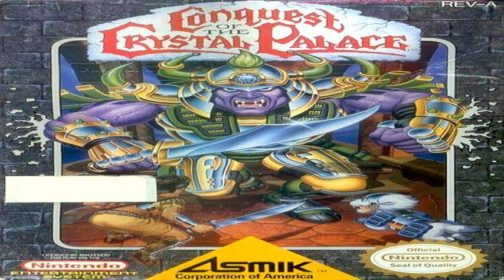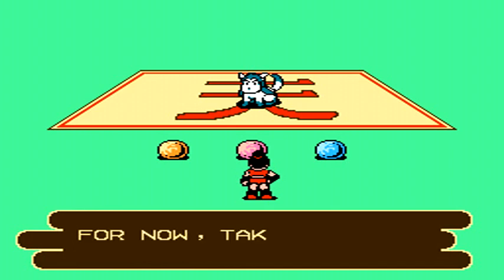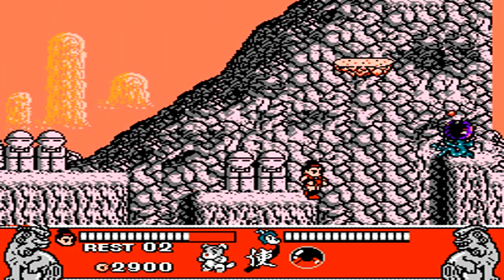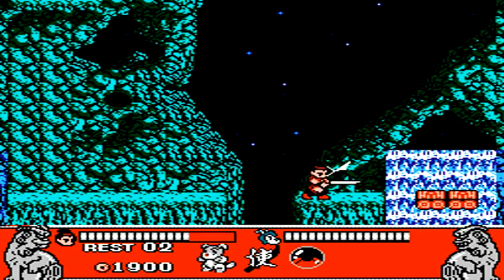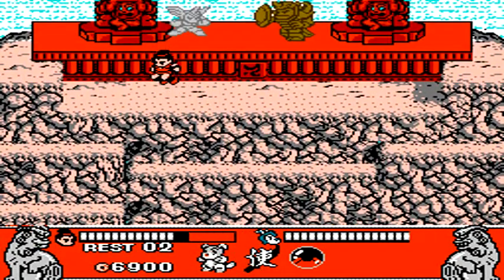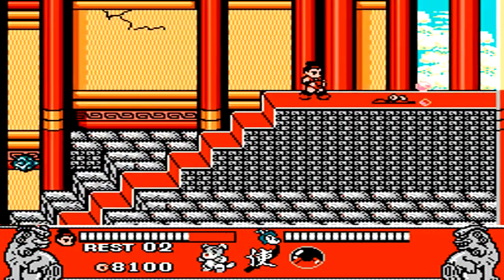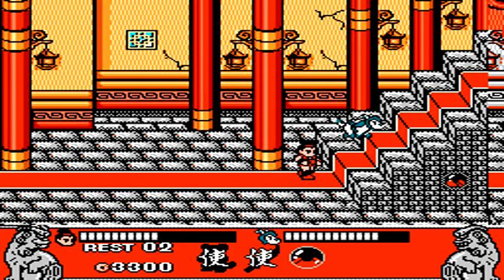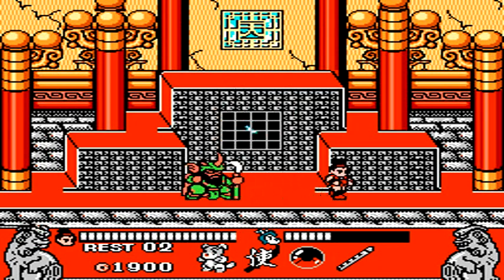Play it Through - Conquest of the Crystal Palace Part 1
Hey everyone on this episode of Play it Through its Conquest of the Crystal Palace brought to us by Asmik it was developed by Quest who would go on to create the Ogre Battle series of games as well as Final Fantasy Tactics. We play as Farron who was taking from his home by his guardian dog Zap who saved Farron once his home was taken over. Now that Farron is grown it is time to take back his Kingdom. Conquest presents some great anime style graphics throughout the game as well as great action platforming gameplay. With some unique abilities such as being able to summon your dog Zap to help Conquest is a great and mostly overlooked NES classic. Enjoy!!